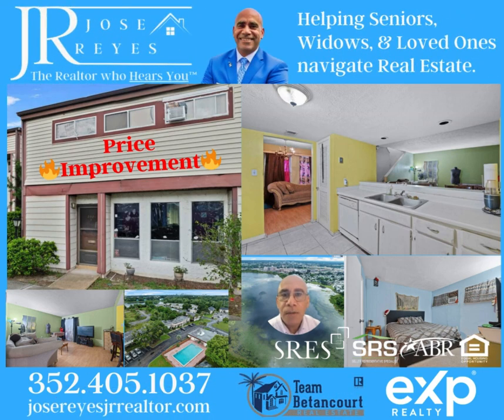🔥Price Improvement🔥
Welcome to your Dream Condo in The Village community, where comfort meets convenience! This 2-bedroom, 2.5-bath gem offers a perfect blend of cozy living and smart investment potential.